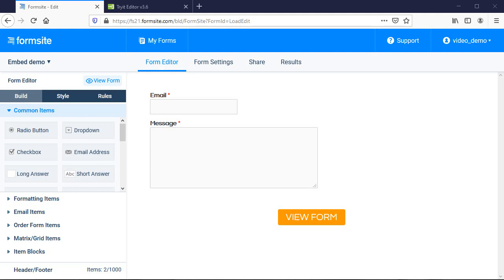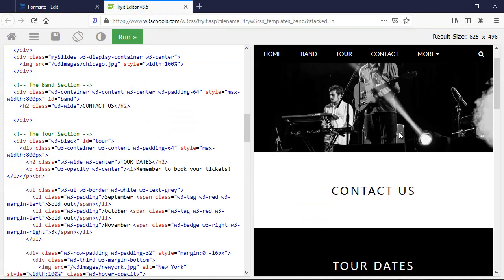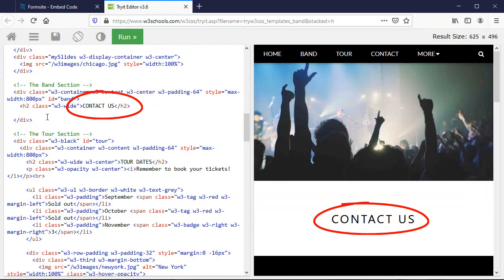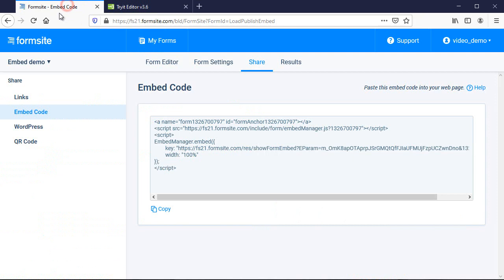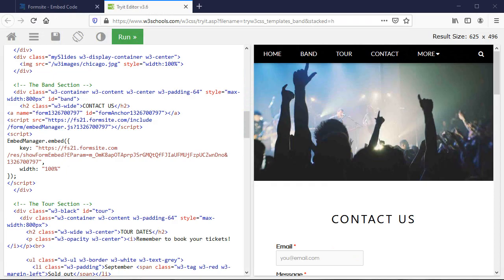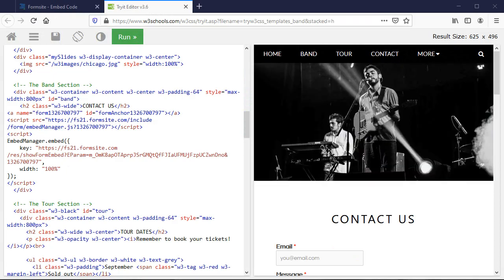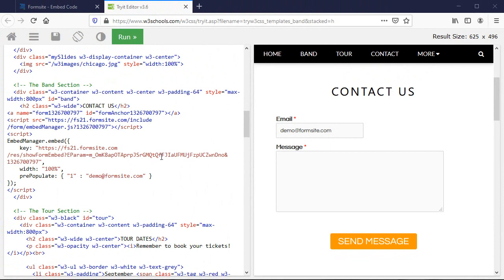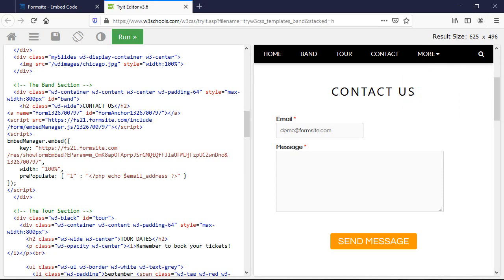Embed your online form on another site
See how to use your form's Embed Code to display on another site and how to Pre-populate your embedded form.